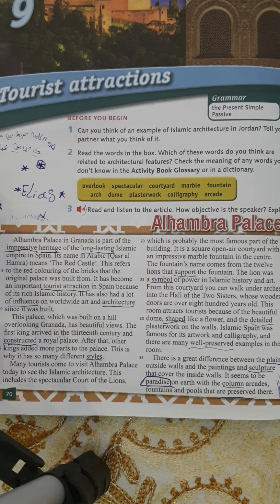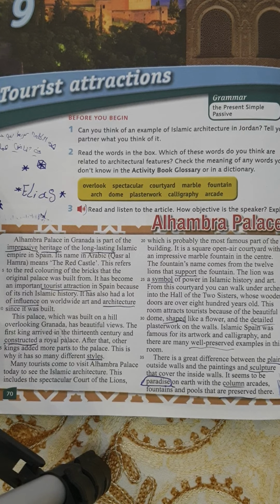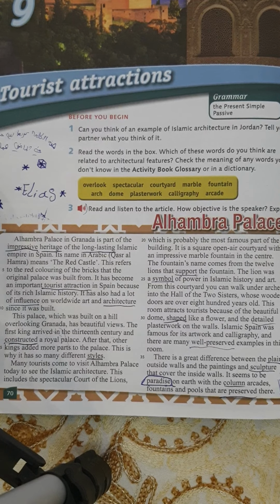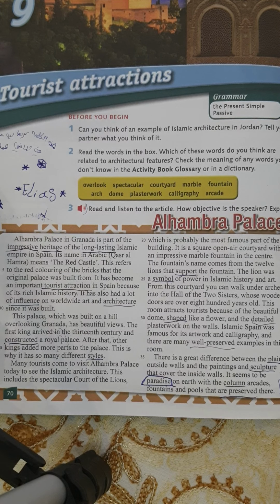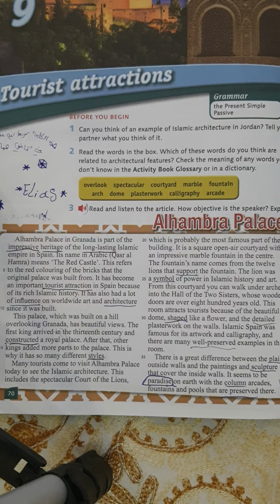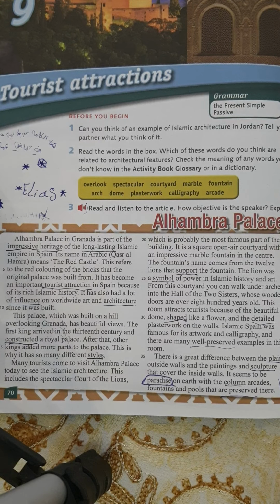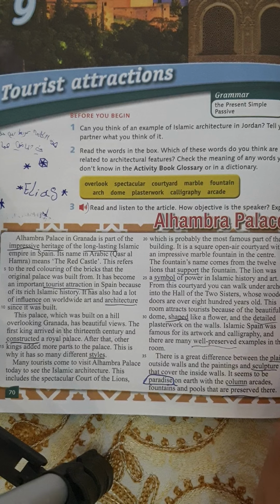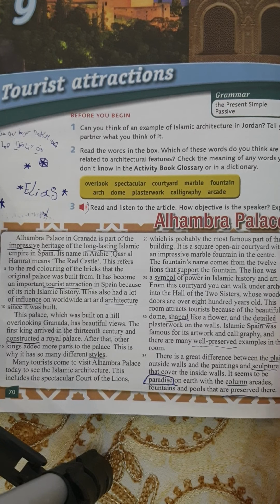الصف العاشر لغه إنجليزيه